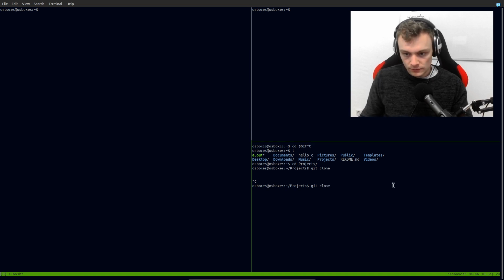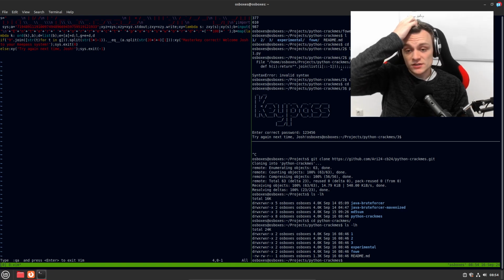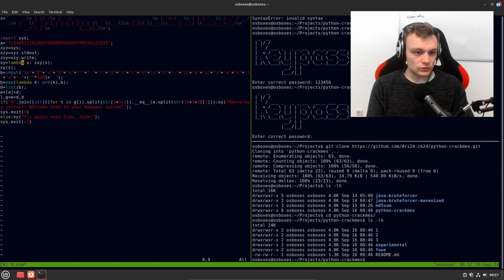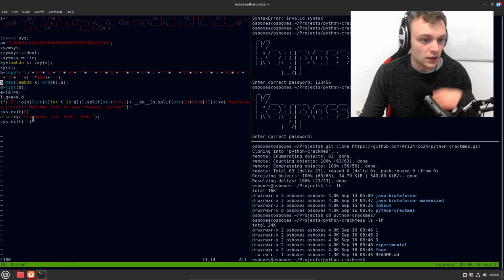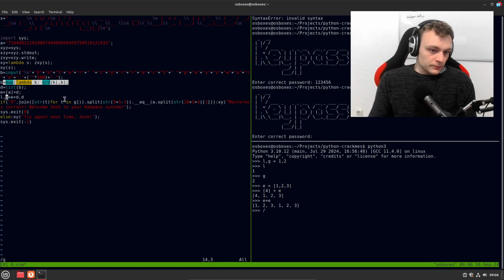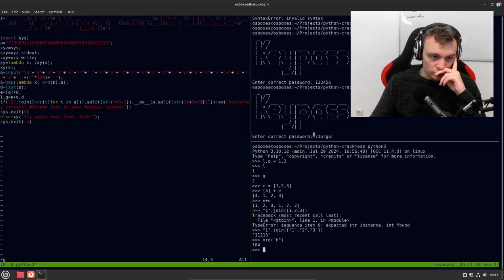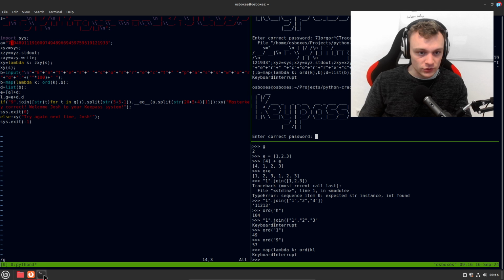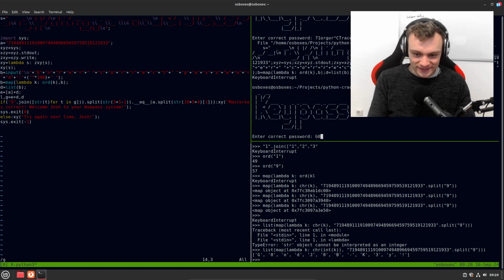Reverse Engineer and Crack a Python Crackme (vim, tmux)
The answer to almost any technical challenge is to look at the code long enough. This time, it was time to try to reverse engineer a python crackme. Quite nice!